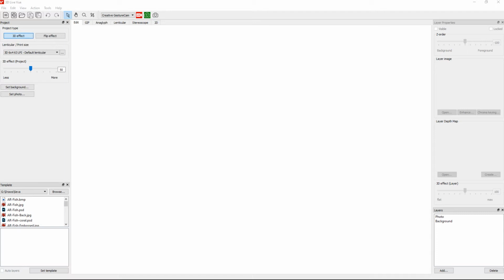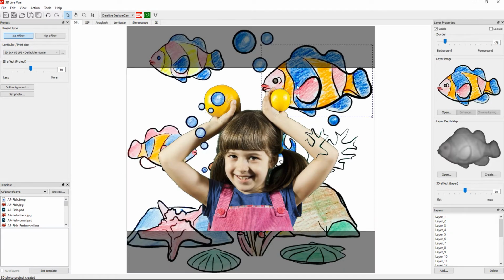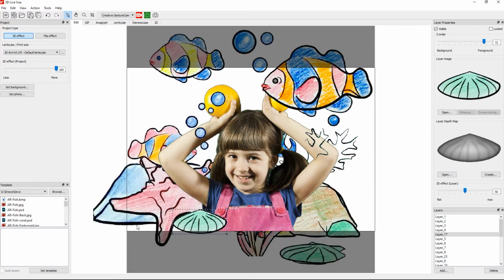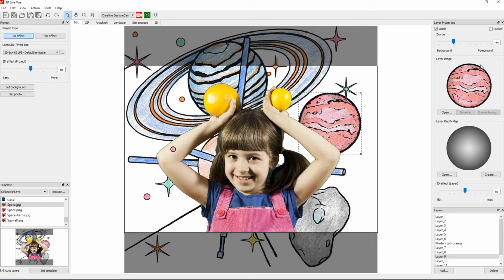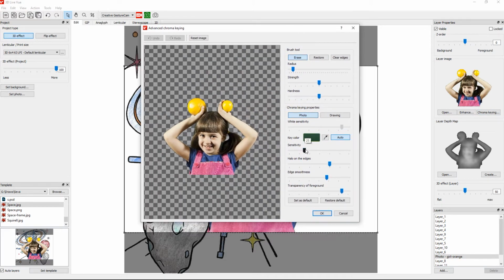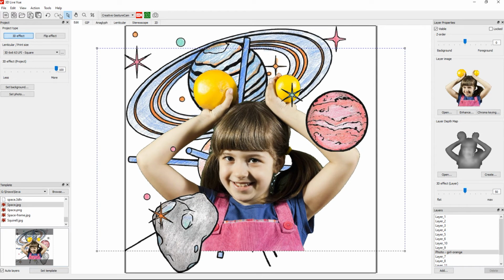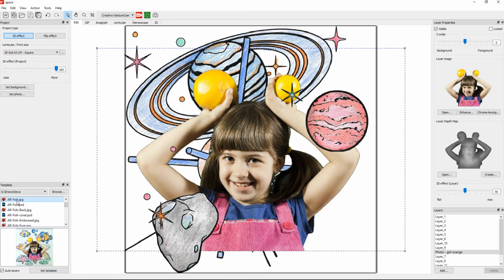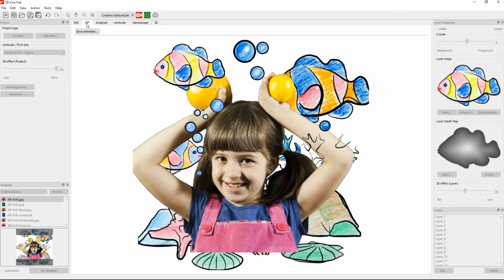3DLiveVue v.3.5 automatically turn contour drawings into 3D scenes photos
Use 3DLiveVue v.3.5 for converting contour drawings into 3D scenes for lenticular 3D photos.

1. Automatically turn contour drawings into three-dimensional scenes 0:0.
2. Save chroma key settings 01:05 .
3. Save the general settings of the whole project 1:24 .